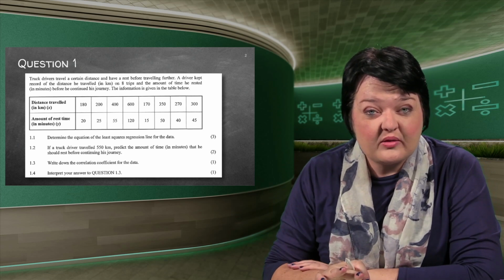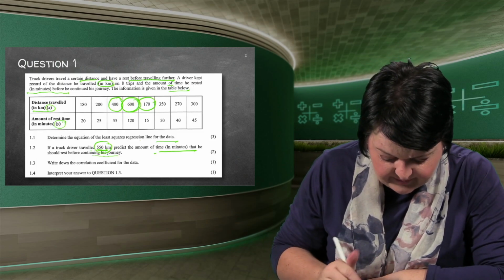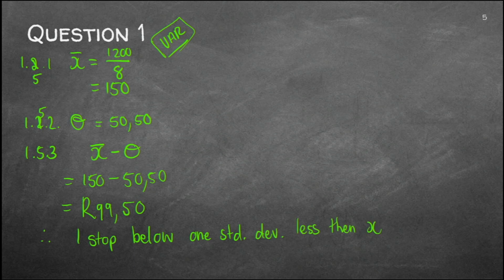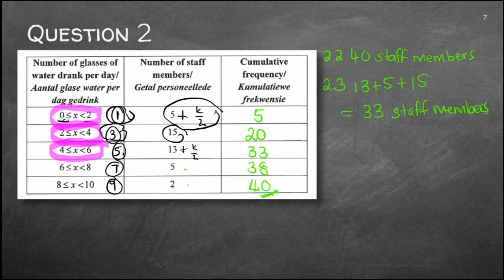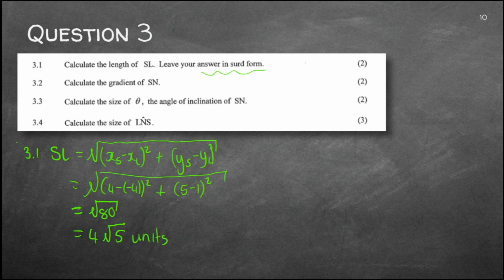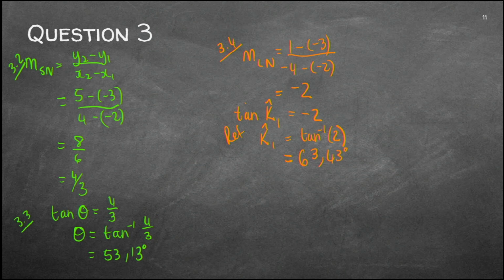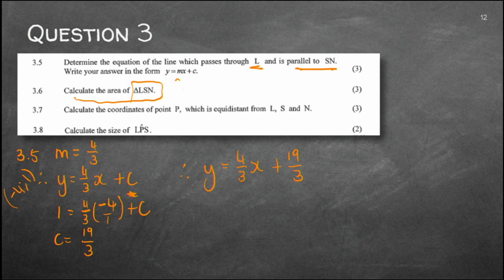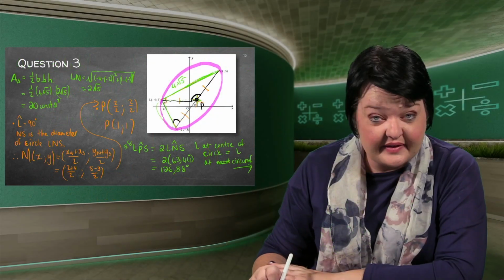Ace your MATHS EXAM | Grade 12 Paper 2 solved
In this video, teacher Yolandi takes you through Questions 1, 2 and 3 of the 2023 Mathematics paper 2.

Watch any Lesson, in any Subject, in any Grade.